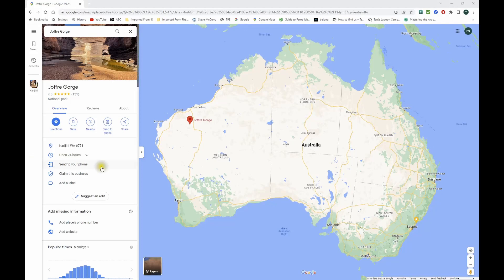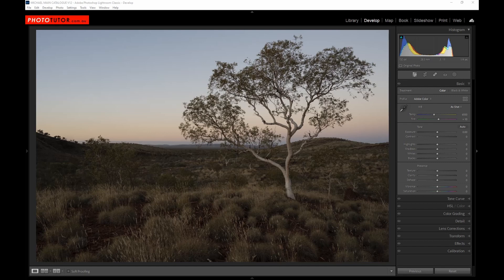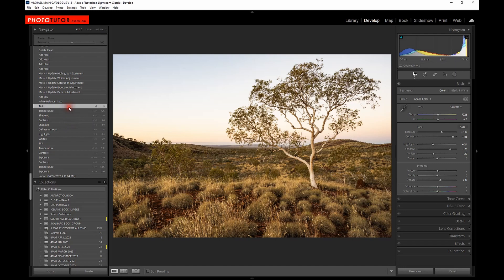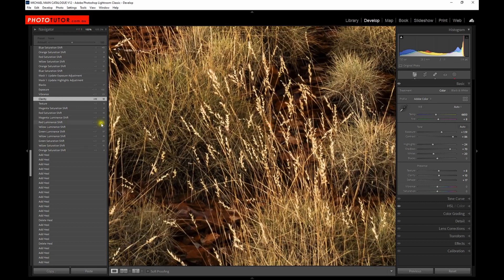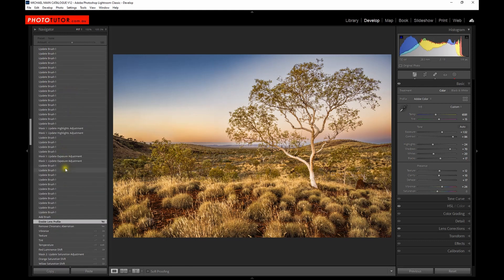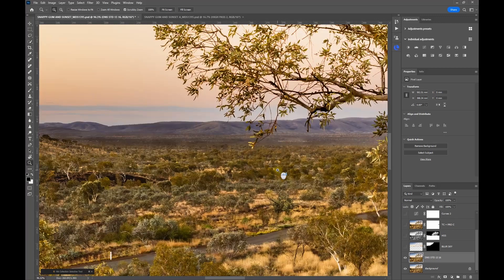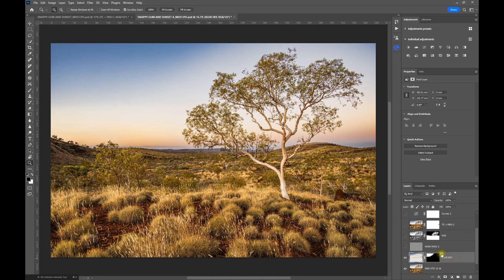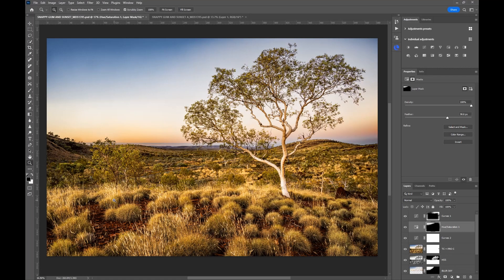FROM ZERO TO HERO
Often when you return from a photographic trip and open your images in Lightroom you are disappointed at the bland and flat images.  In this processing walkthrough we show how an initially boring looking image can be processed into a memorable photograph, using a little Lightroom and PHotoshop magic.  Travelling to remote and challenging places like Karijini National Park in NW Western Australia, it pays to have the help of an experienced photographic guide.  Here we used Adam Monk to guide us through the sometimes challenging locations and made use of his intimate knowledge of the park to ensure we were at the right loacations at the right time.